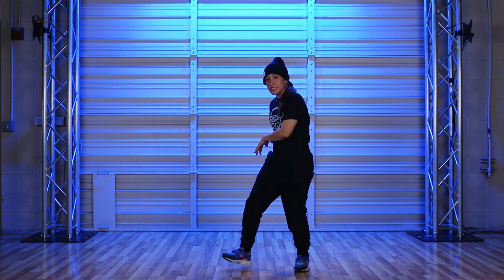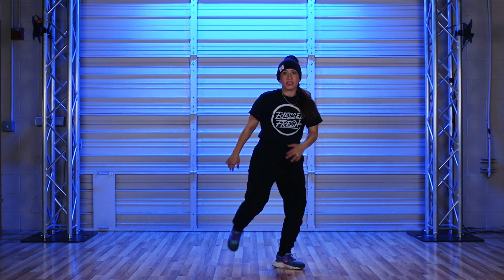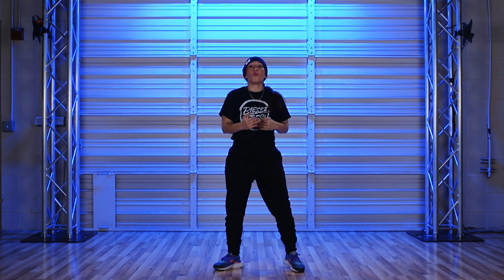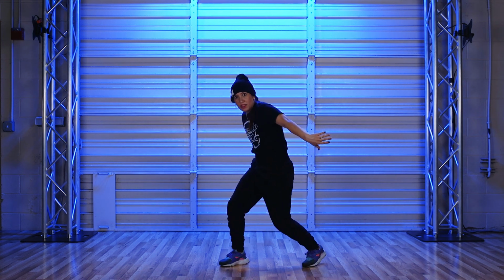How To Break for Beginners | Apache | Breaking Tutorial with Bgirl Bonita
Today we break down the Apache.

Learn New Moves. Break New Levels. | Online Dance Curriculums for Your Studio and at Home Training
Levels is the #1 online dance platform created to educate dance teachers and to assist dancers with their at-home training. Improve your skills, get help with moves or get a workout in at a pace that works for you.
With a rise in popularity of Breakin and Hip Hop all over the world there is now a huge demand to offer these styles at your studios. Whether you’re trying to learn a fun new skill or preparing to teach a fantastic class, you have found a true partner and coach on your journey.
Levels has linked with top industry professionals who are influential educators in their field of expertise. With over 150+ combined years of teaching, these educators are responsible for training A-List celebrities, Olympic athletes, and now they are here to teach you.
Our safe and progressive curriculum will help you learn fundamental techniques so you can build confidence, set yourself apart from the competition, and make you more hirable.
Download your favorite tutorials to access anytime or follow our week-to-week progressive program to gain full mastery in Breakin and Hip Hop. Join our global community and gain access to over 500+ unique tutorials on your iPhone, iPad, or smart TV. New lessons are added every week!
Our Membership options include access to all available videos. Our Academy options include access to videos, as well as correlating class curriculum cards and manuals.
Included in Every Membership:
- On-demand content: classes and series
- Access to web, mobile and TV apps
- Knowledge Drops and history lessons
- Skills and technique tutorials
- Proper progressions to reduce the possibility of injury
- Drills to train and develop skills and techniques
- Choreo for classes and practical applications
- Warm Ups for injury preventions
- Strength and conditioning for body development
More Facts:
- 1000+ On Demand Videos
- World-class instructors
- Fast Full HD streaming
- Offline streaming